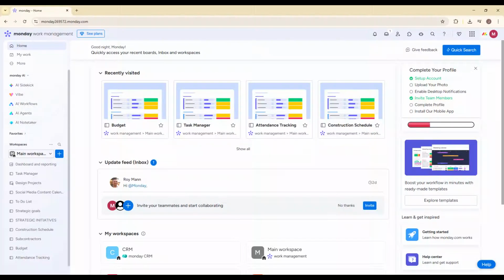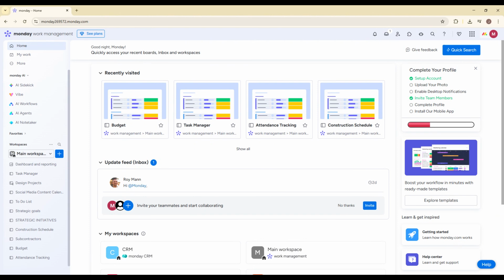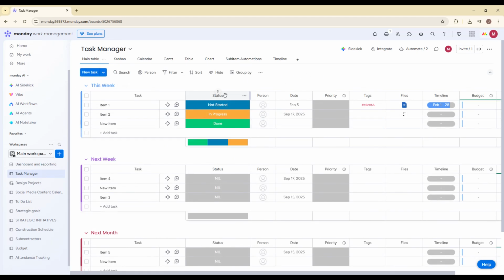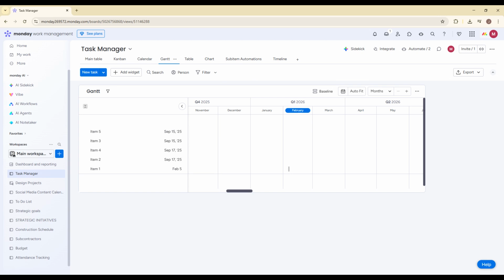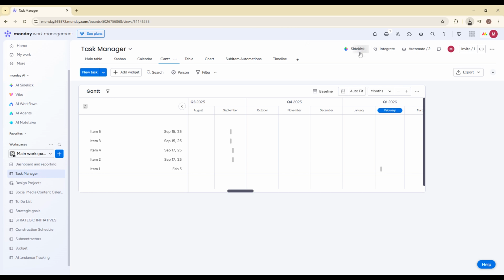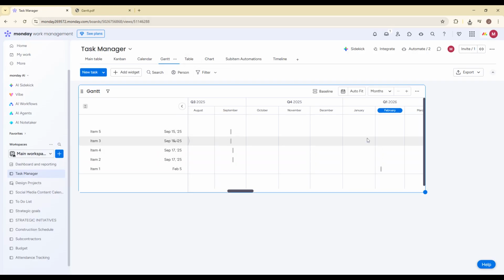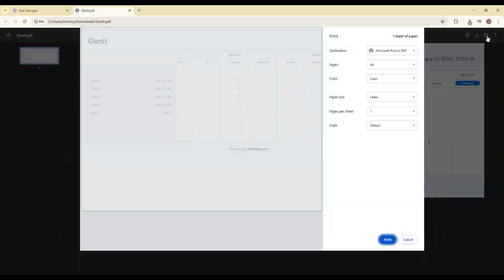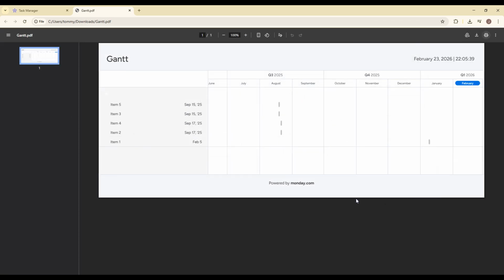How To Export And Print The Gantt In Monday.com (2026 Easy Guide)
Learn how to export and print your Gantt chart in Monday.com step by step. This tutorial covers exporting as PDF, adjusting settings, and printing your project timeline clearly.

Timestamps:
0:00 Introduction
0:27 Open Your Gantt View
1:18 Add Gantt View If Missing
1:52 Export The Gantt As PDF
2:32 Choose Orientation And Settings